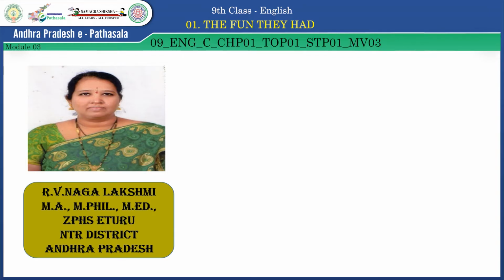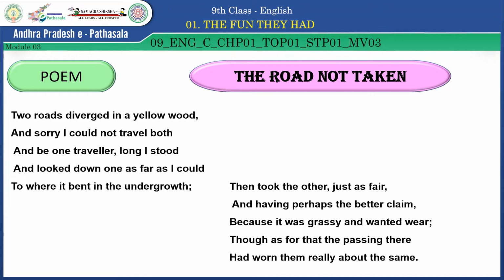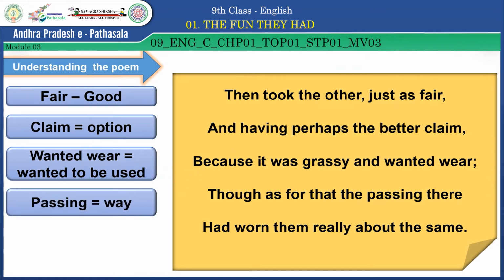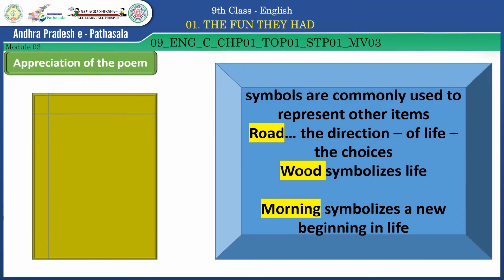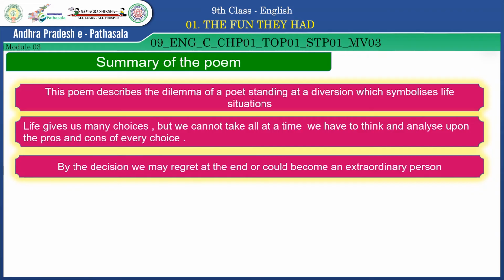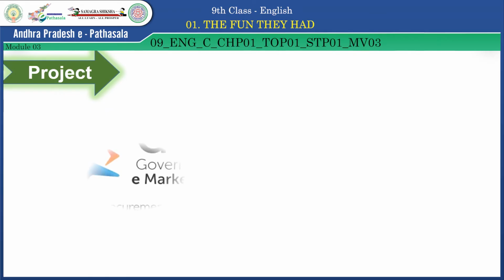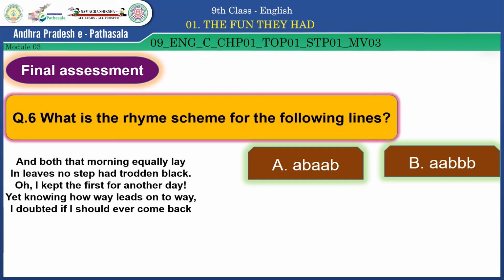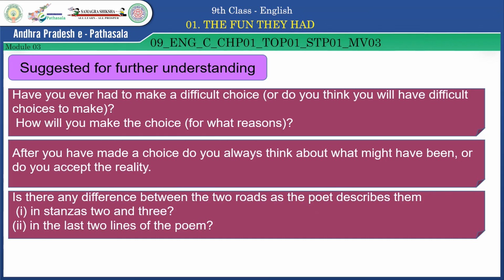9th Class _ English _ The Fun They Had _ Part 3